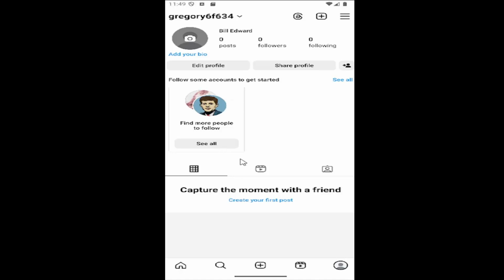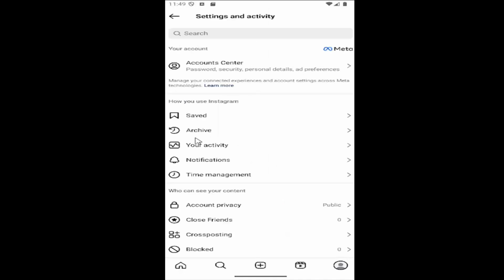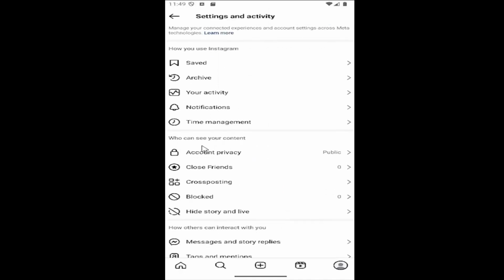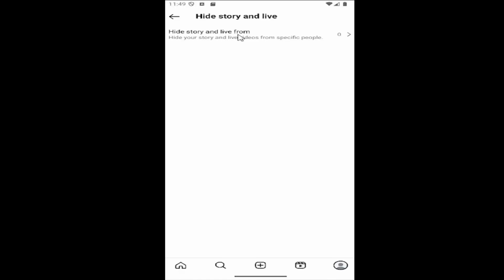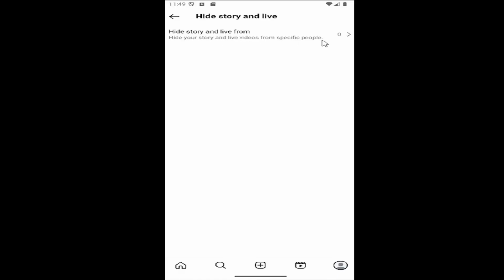How to Hide a Specific Story From Someone on Instagram [Tutorial]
This tutorial explains how to hide a specific story from someone on Instagram, giving you more control over who sees your content. By adjusting your story settings, you can choose to exclude certain users from viewing individual stories without unfollowing them. The guide highlights the importance of maintaining privacy while still sharing content with your followers. It also provides step-by-step instructions on how to hide a story from specific people, allowing you to tailor your audience on Instagram.

Issues addressed in this tutorial:
can you hide a specific story from someone on Instagram
can u hide a specific story from someone on Instagram
how to hide a specific story from someone on Instagram
can i hide someone's stories on Instagram
can you hide a specific story on Instagram
hide story from specific person Instagram
how to hide a specific story from someone
hide specific story Instagram
can you hide one story from someone on Instagram
how to hide story from specific person on Instagram
hide a story from someone
can you hide a specific story from people on Instagram
can you hide one specific story from someone on Instagram
can i hide one specific story from someone on Instagram